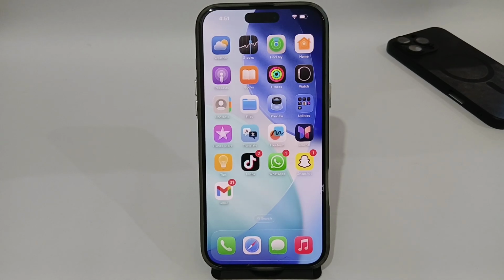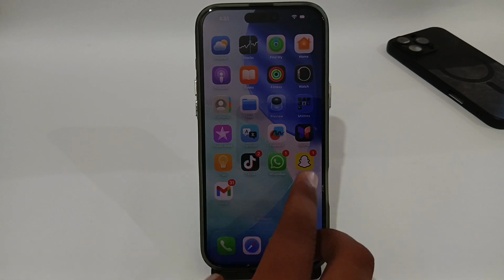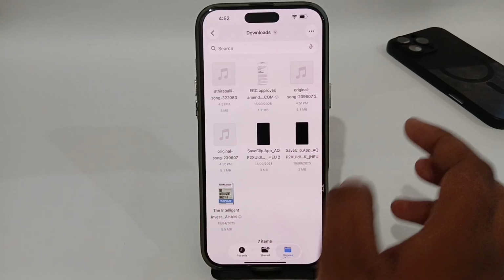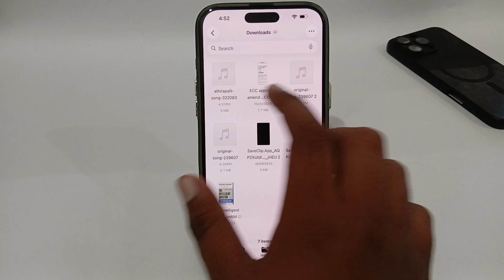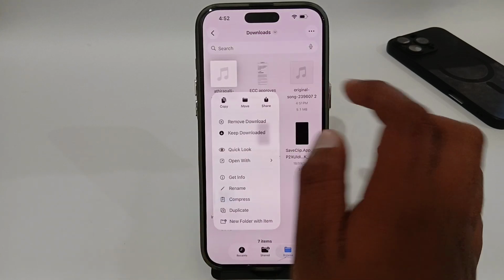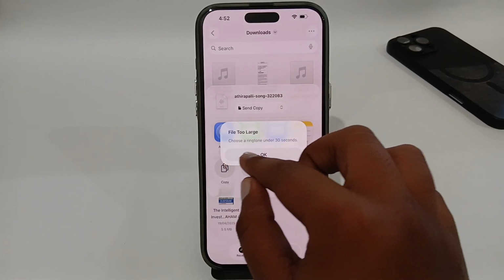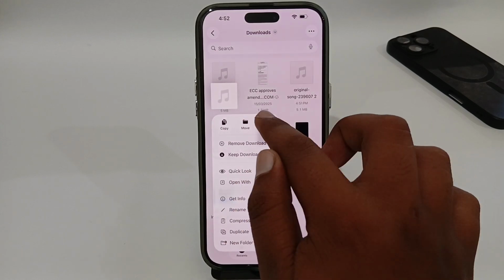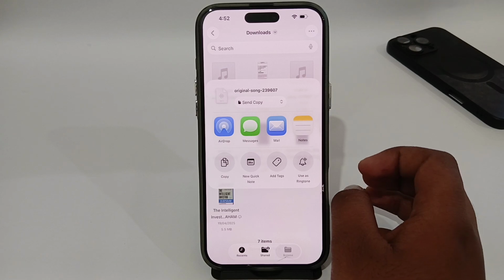How to Set ANY Song as Ringtone on iPhone (No iTunes, No PC)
📄 YouTube Description Example:

Want to set your favorite song as your iPhone ringtone? 🎵
In this easy tutorial, I’ll show you how to turn ANY song into a custom ringtone for your iPhone — without needing a computer or iTunes! 💡

✅ What you’ll learn:

How to use GarageBand to create custom ringtones

How to import songs from Files or Music apps

How to assign the ringtone to contacts or set as default

100% FREE method that works in 2025!

📱 Works with:

All modern iPhones (iOS 16, iOS 17, iOS 18)

No third-party apps or hidden charges

👇 Drop a comment if you need help or want a tutorial for Android too!

Let me know if your video includes certain apps (like GarageBand or third-party tools), and I can tailor this even more precisely.